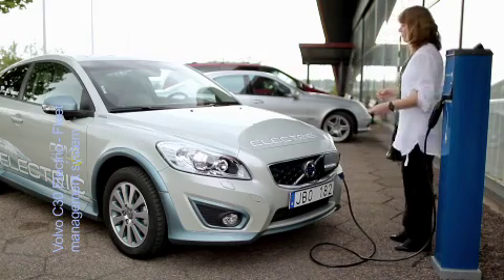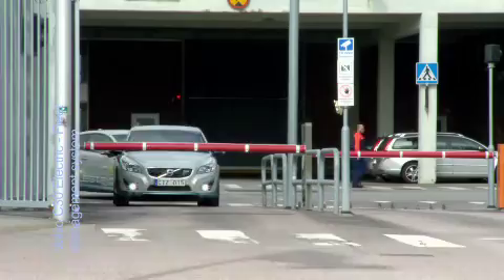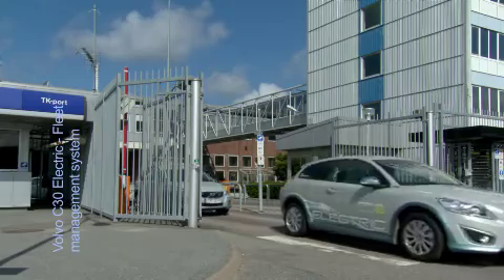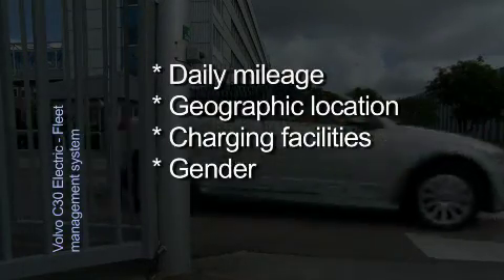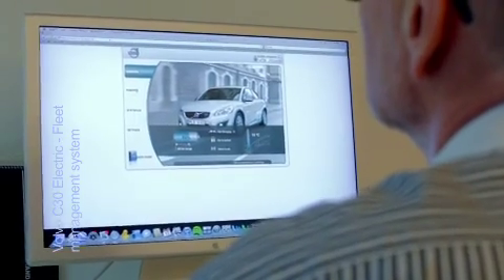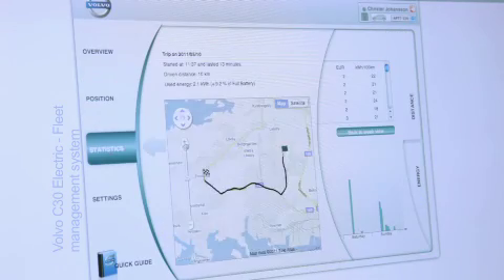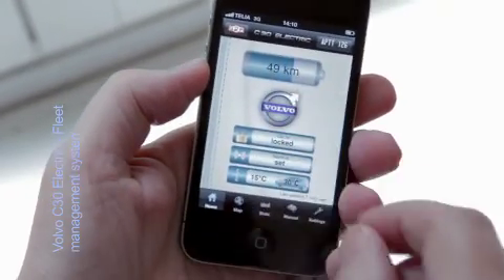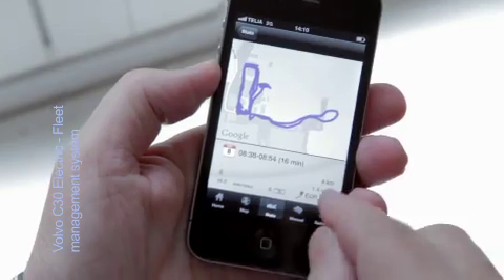09 Fleet Management System (Volvo C30 Electric)